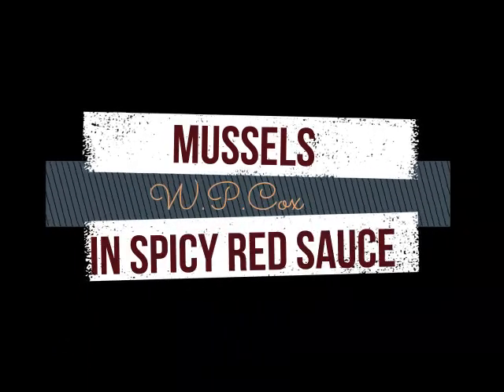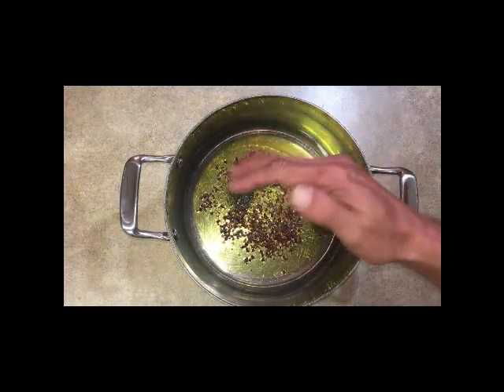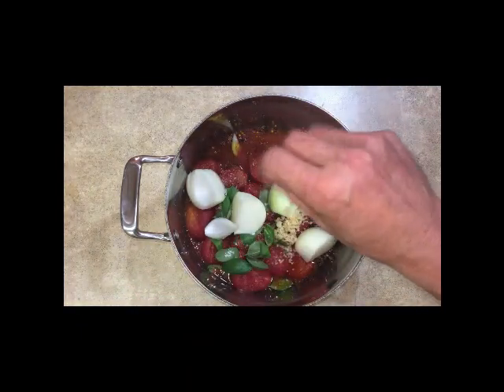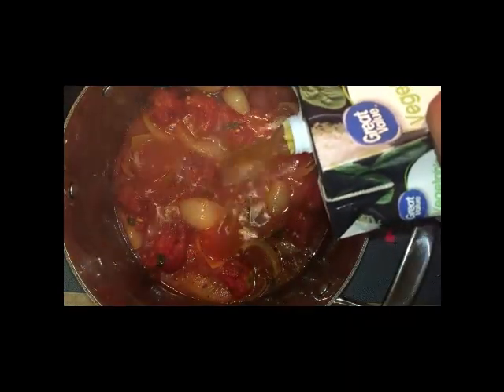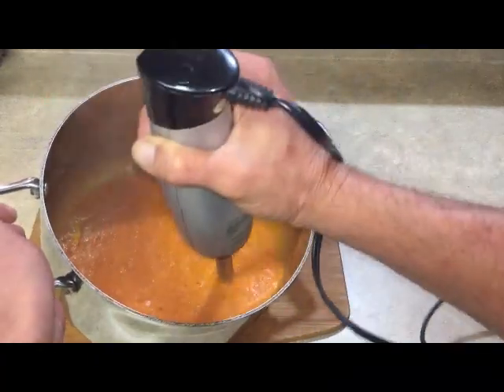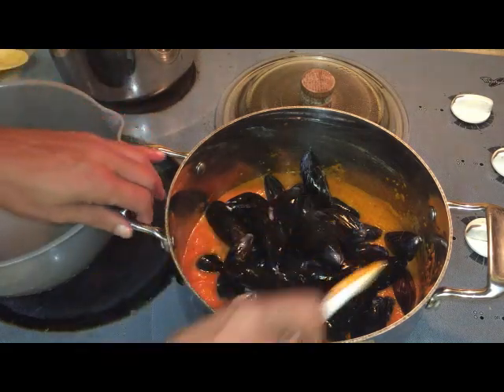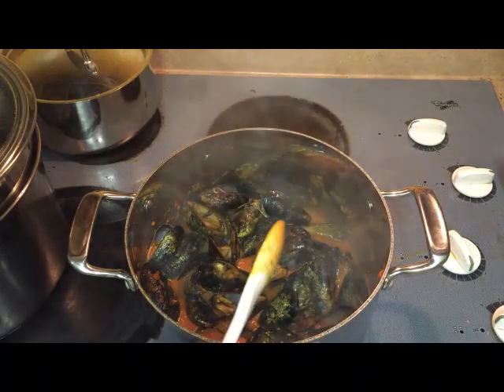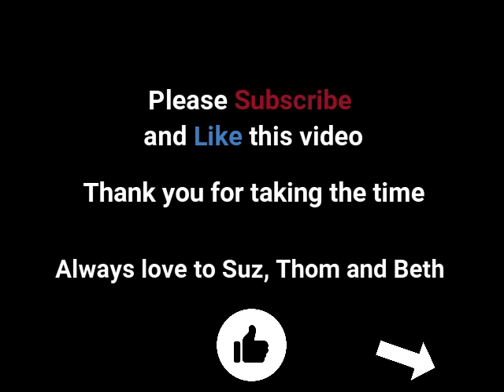The BEST MUSSELS in SPICY RED SAUCE!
These are a delicious appetizer or sauce for your favorite pasta. The sauce is the secret to this dish, as well as the freshness of the mussels. As you'll see in the video, this started out as an appetizer for our dinner, but due to unforeseen circumstances became the main course.

The recipe follows, but if you would like to support the channel and would like to use some of the same products I am using in the video – please consider getting them from these links. Thank you friends – YOU ROCK!

KitchenAid Mixer - (recommended)

Emulsion Mixer - (recommended)

Blender (recommended)

Cleaver for slicing (recommended)

KitchenAid Mixing bowls (recommended)

Cutting board (recommended)

Greenpan for healthy cooking (recommended)

Water filtration system for under sink (recommended)

Mussels in Spicy Red Sauce

2 - Tbsp Extra virgin Olive Oil
1 - Tsp Black Pepper
1  -1/2 Tbsp Crushed Red Pepper
1 -  28 oz can Whole Peeled Tomatoes
Fresh Basil Leaf
1 - Onion peeled and quartered
1 - Heaping Tbsp Garlic ( 3-4 cloves)
pinch of Coarse salt
1/4 cup Vegetable Broth or Stock
1/4 cup Wine ( optional )
1 1/2 - 2 Lbs Fresh Cleaned Mussels

Add all ingredient to pot and cover . Simmer on a Med. heat approximately 30 minutes. Add vegetable broth and wine if using. Cover and continue simmering another 10 minutes.

Using a mixer puree the sauce until no large chucks of food remain and sauce is smooth. Put sauce back on the stove over medium heat.

Add the Mussels to the sauce and cover. Simmer approximately 5 minutes. Watch the pan frequently. When all Mussels have opened remove from heat. Discard any Mussels that do not open.

Serve as an appetizer with bread or Pour over pasta for a meal. Enjoy.

Thank you for taking the time to watch this video.

As always love to Suz, Thom and Beth.

I am a HUGE fan of Bitcoin. If you would like to tip in Bitcoin the address is : 3DYVPaDY2WYEyAukCkkFuUUsxAjLK33Zhi